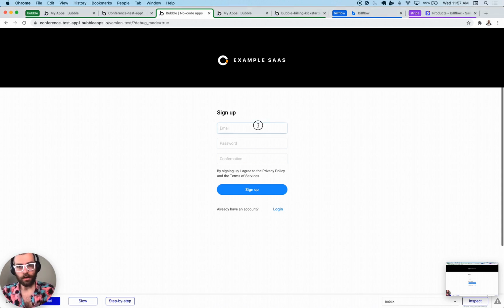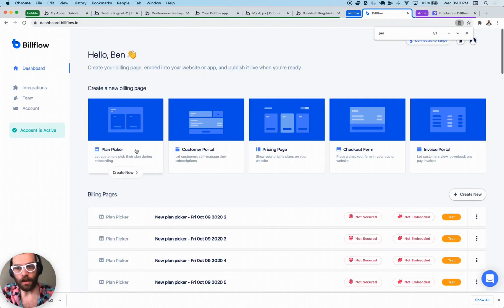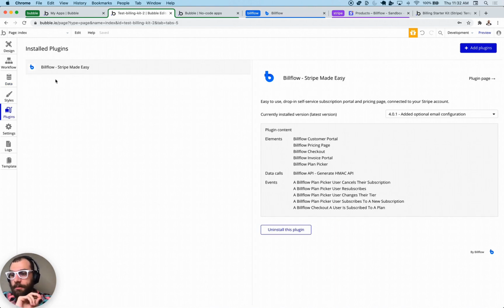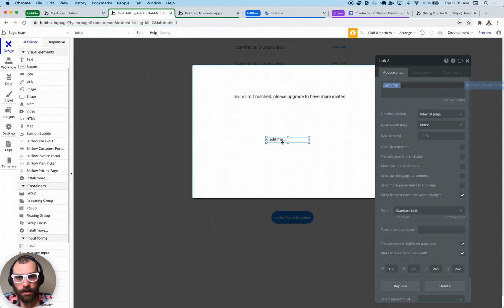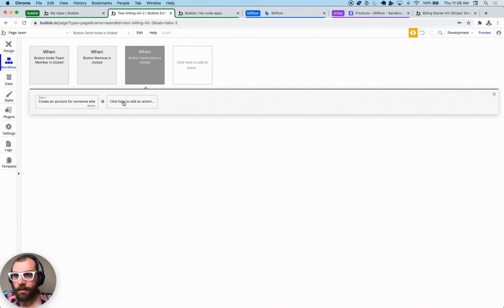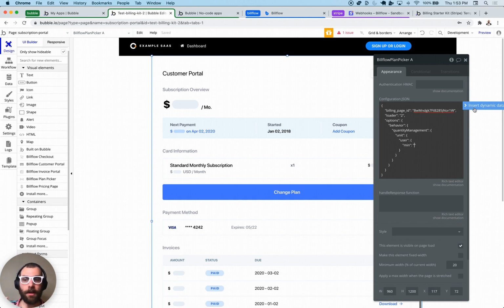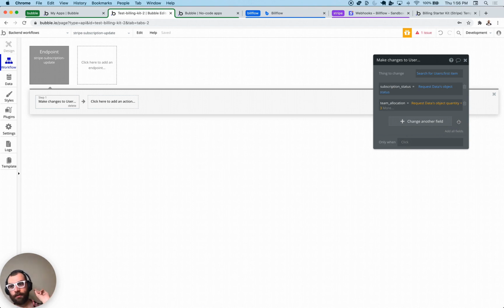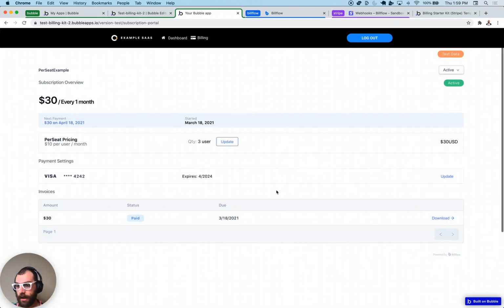How to build a per-seat application using Bubble and Stripe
In this video we are going to be learning the basics of how to build an app in Bubble where the billing is determined by users invited into the application.

This is perfect for multi-tenant style apps where you have a main administrator invite users to use under a company.

In this video you will learn:

🌟 How to set up Stripe to bill per-user
🌟 Configure a Bubble application to have a multi-tenant functionality and a fully functional "invite team member" page
🌟 How to configure Billflow plan picker and subscription portal to work with per-user billing